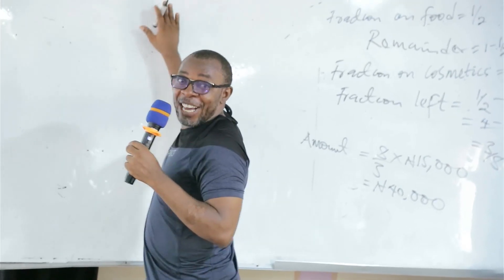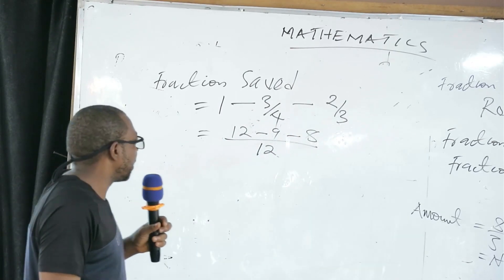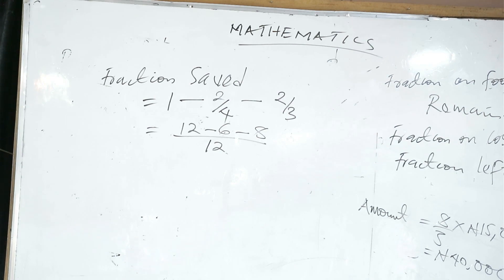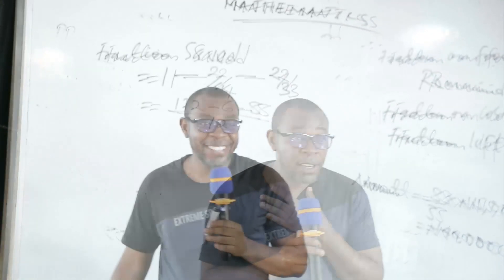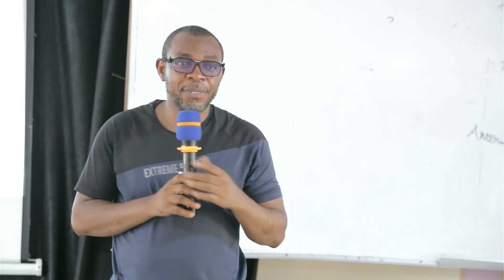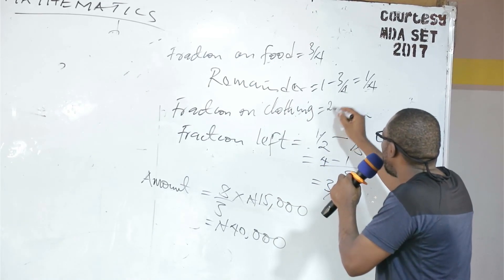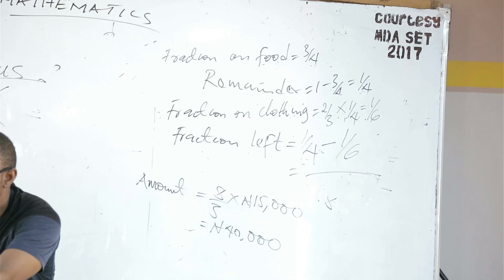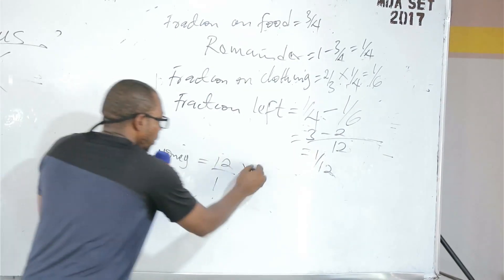Maths -Ratio, Proportion and Rate Part Four -Sir O.J||MYDREAMSACADEMY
We continue on this journey into Ratio proportion and rate, watch how Sir O.J demystify this aspect of Math.